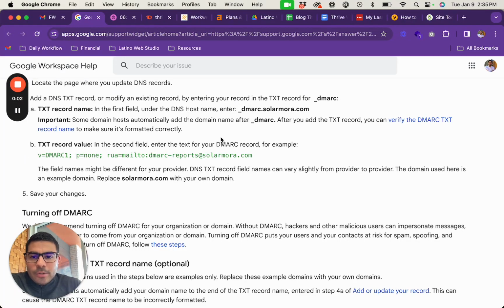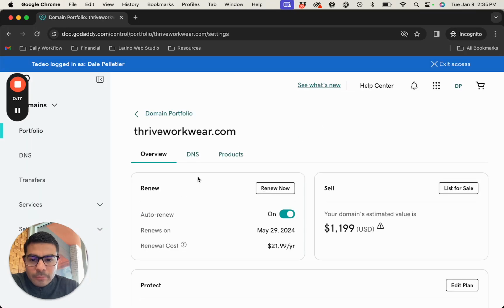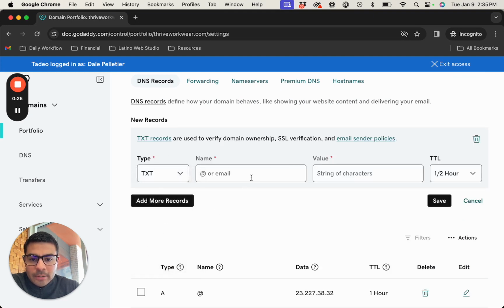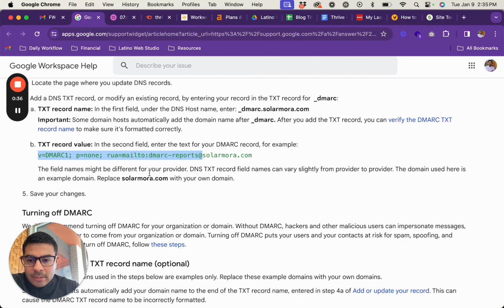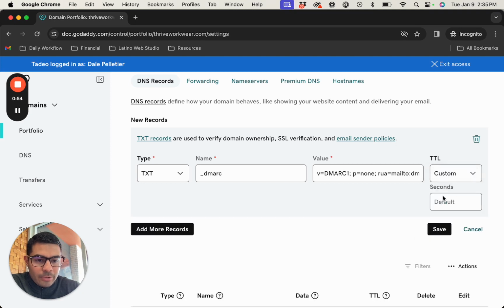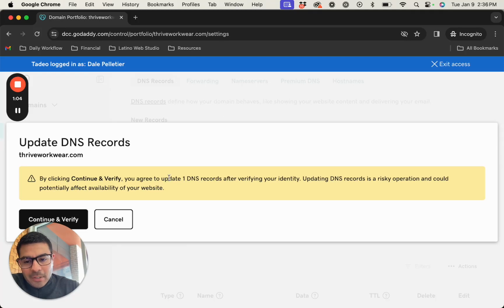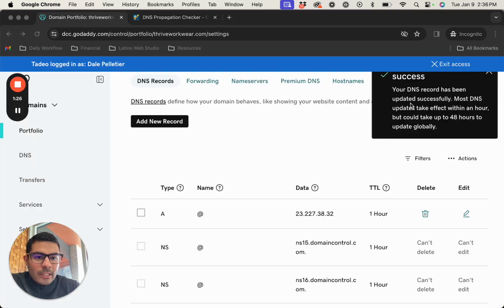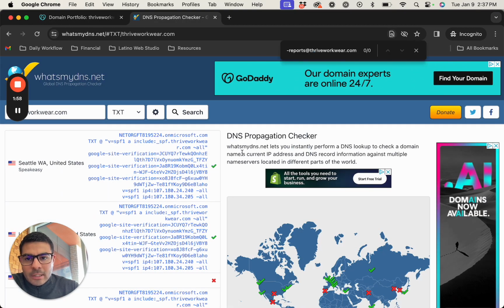How to DMARC Record per Shopify Requirements: Boost Email Security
Unlock the power of DMARC with our easy-to-follow tutorial, leveraging Shopify's expert guidance. DMARC (Domain-based Message Authentication, Reporting, and Conformance) is a crucial email authentication protocol that enhances your email security, protects your brand, and ensures legitimate communication with your audience.

In this step-by-step video, we break down the process of adding DMARC records using Shopify's foolproof instructions. Watch and learn as we guide you through the implementation, providing a shield against email phishing, spoofing, and other malicious activities.

🚀 Key Benefits of DMARC:
✅ Brand Protection: Safeguard your brand reputation by reducing the risk of phishing attacks that exploit your identity.
✅ Improved Deliverability: Enhance email deliverability by ensuring your legitimate emails reach the intended recipients.
✅ Actionable Insights: Gain valuable insights through DMARC reports, allowing you to monitor and fine-tune your email security strategy.

🔐 Ensure your emails are trusted, secure, and brand-aligned! DMARC EmailSecurity ShopifyTutorial Cybersecurity BrandProtection EmailAuthentication Tutorial TechTips OnlineSecurity PhishingPrevention CyberAwareness EmailDeliverability 🌐✉️